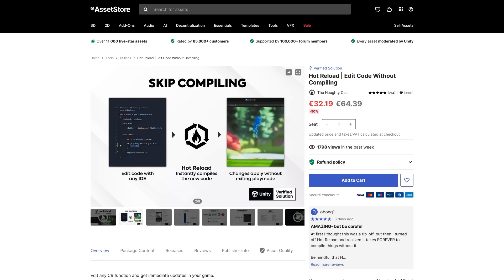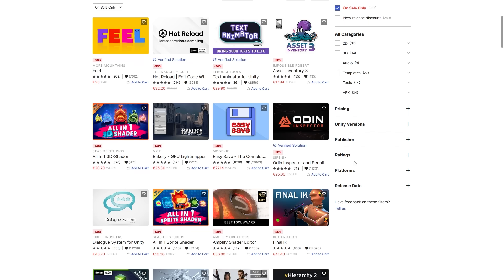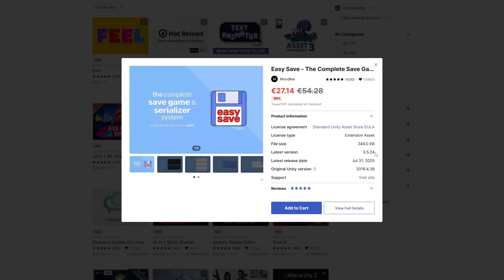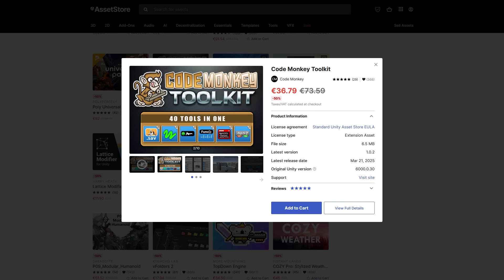TOP 10 NEW Games, Made with Unity! (JULY 2025)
✅ Take your Skills from Beginner to ADVANCED with my Turn-Based Strategy course!
🎮 TOP 10 BEST NEW Games made with Unity released in JULY 2025!

💬 As an Indie Game Developer it is important to keep an eye on your competition so every month I go through the Steam New Releases to see the best games released.
These are all games made with Unity so they showcase just how versatile the engine is which will hopefully inspire you to make your own games!